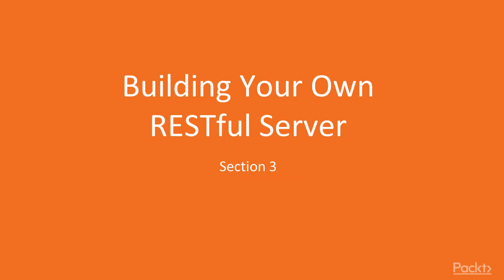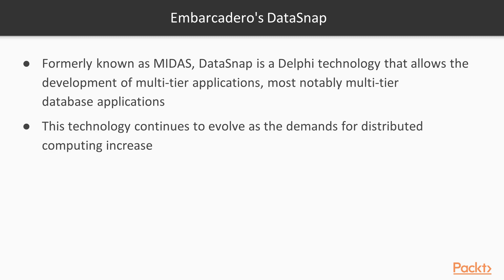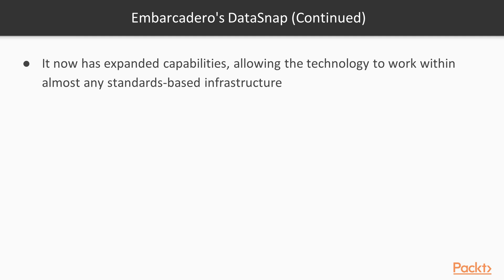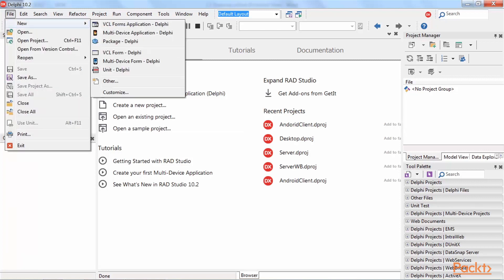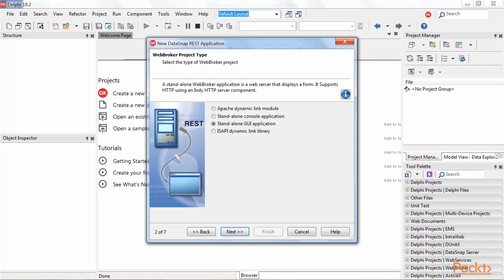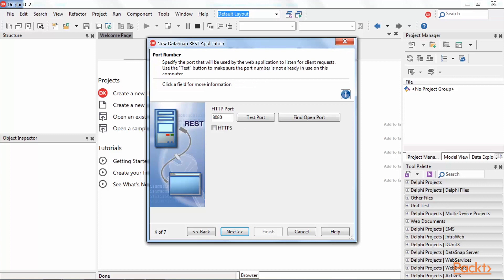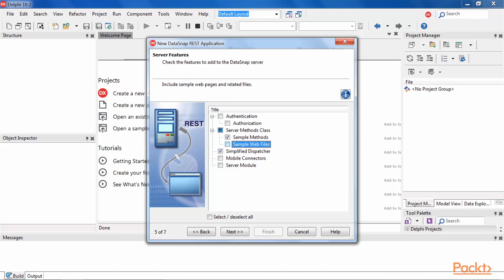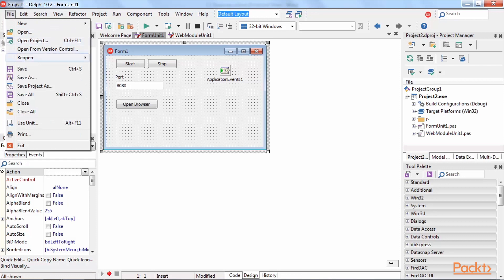RESTful Services with Delphi : Working with DataSnap Wizard | packtpub.com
This video tutorial has been taken from RESTful Services with Delphi. You can learn more and buy the full video course